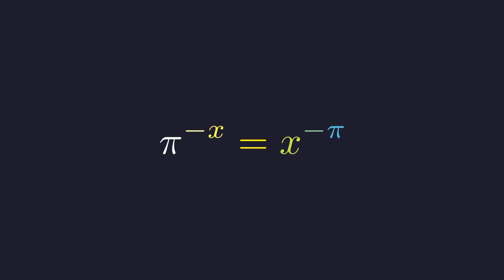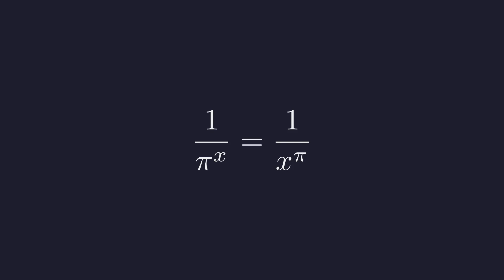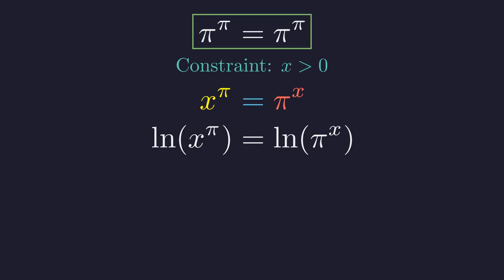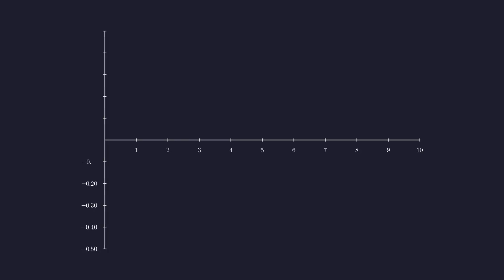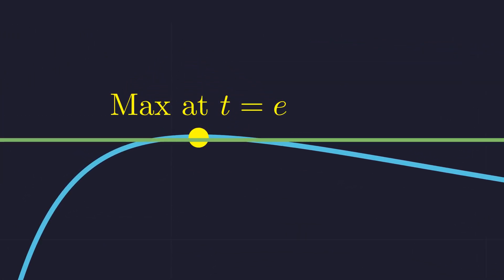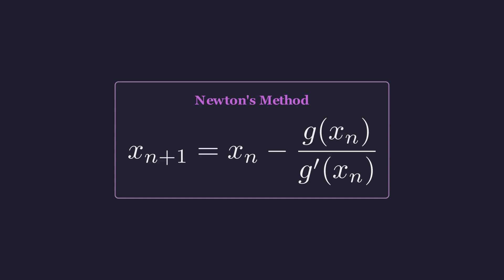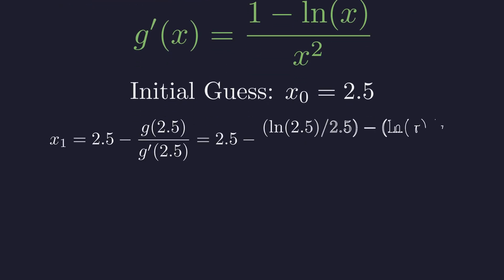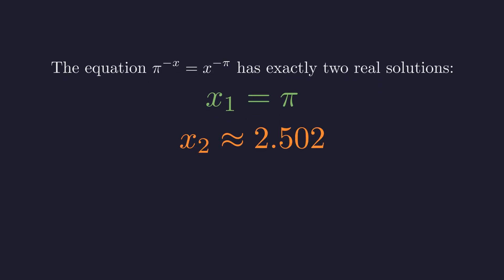Solving The Impossible Pi Equation That Hides a Second Solution.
At first glance, the equation π⁻ˣ = x⁻π seems like a simple algebra problem. But a hidden complexity makes it one of the most fascinating puzzles in mathematics, containing a second, elusive solution that is impossible to find with algebra alone.
This video provides a complete, step-by-step masterclass on solving this equation. We begin with an elegant algebraic transformation that reveals a beautiful symmetry and uncovers the first, intuitive answer. Then, the real journey begins. We use calculus and function analysis to definitively prove that a second solution must exist.
Finally, we deploy one of the most powerful tools in numerical mathematics—Newton's Method—to hunt down this hidden root with incredible precision. Whether you're a math student looking to understand advanced concepts or just someone who loves a brilliant puzzle, this video will give you a satisfying "aha!" moment.

0:00 - The Deceptively Simple Puzzle
0:32 - Unmasking the Equation's Hidden Symmetry
1:31 - The Obvious Answer Everyone Finds
3:14 - The Calculus Proof of a Hidden Solution
5:44 - Hunting the Root with Newton's Method
6:19 - Iteration 1: Getting Closer to the Truth
8:20 - The Two Solutions: Revealed!
9:08 - Why This Problem is So Beautiful